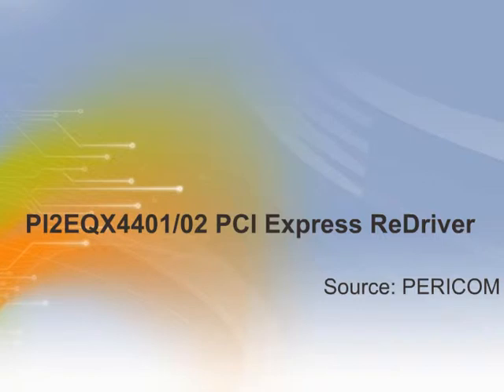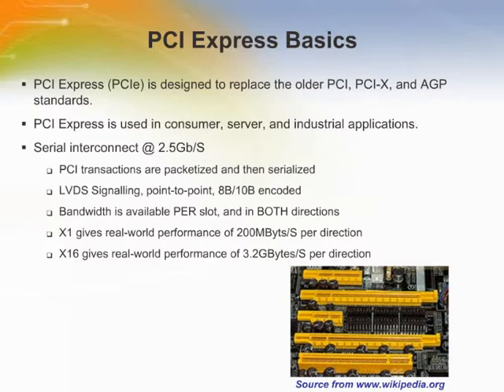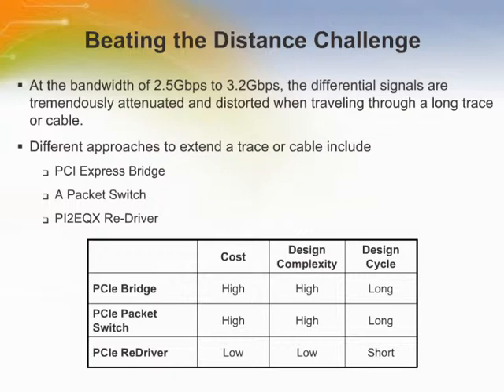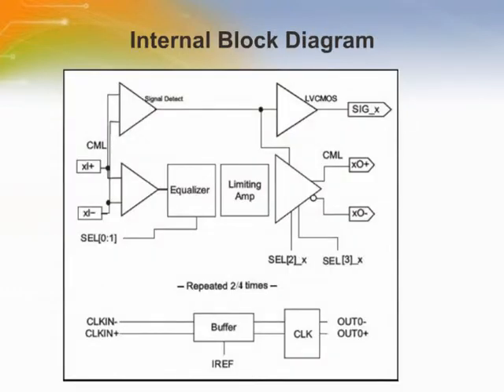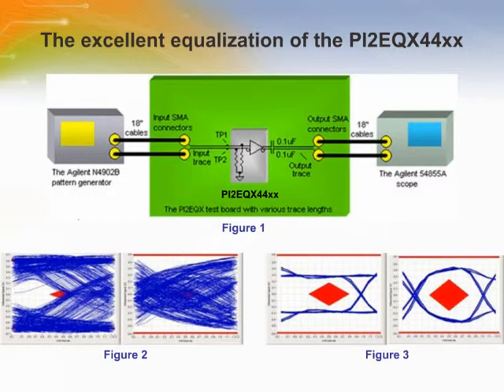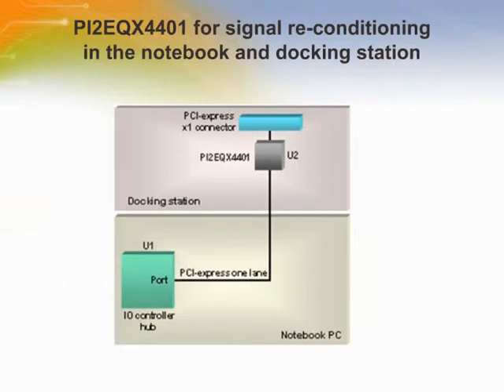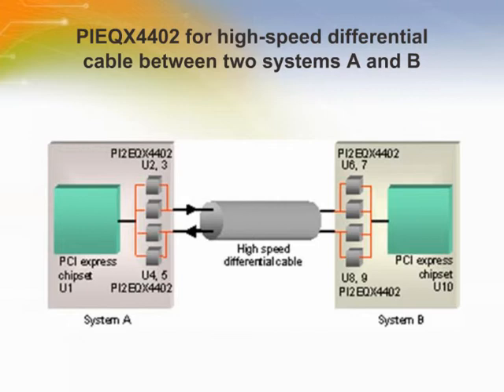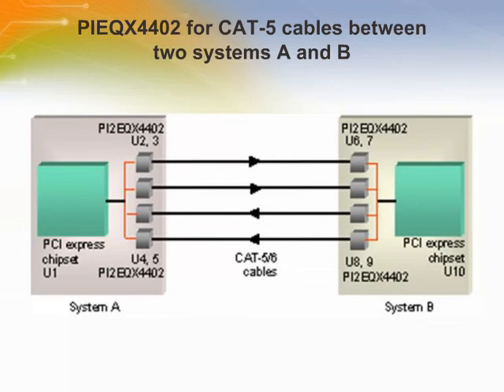PI2EQX4401/02 PCI Express ReDriver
- Introduction of the signal conditioning devices